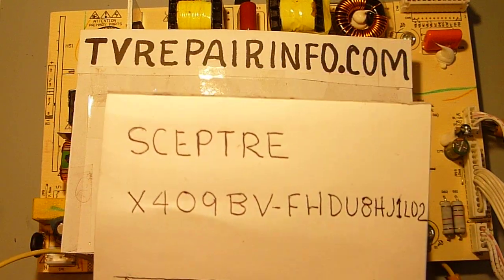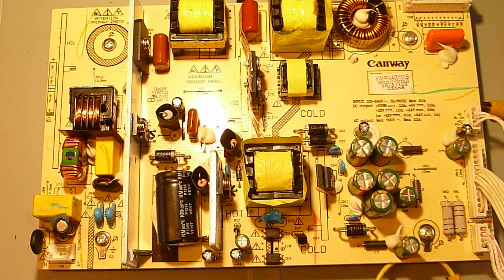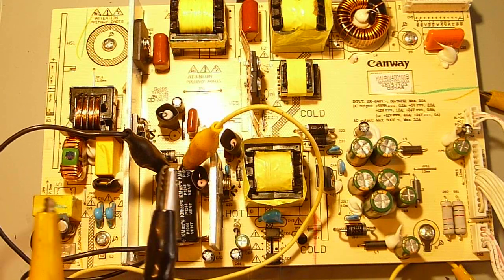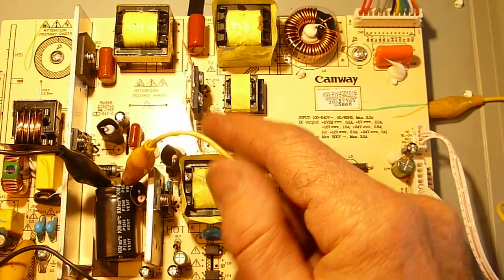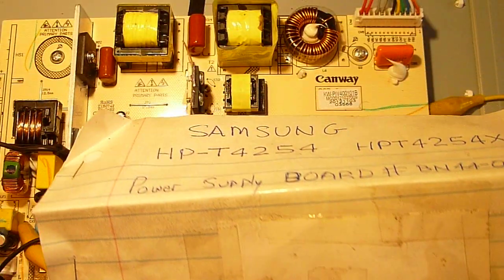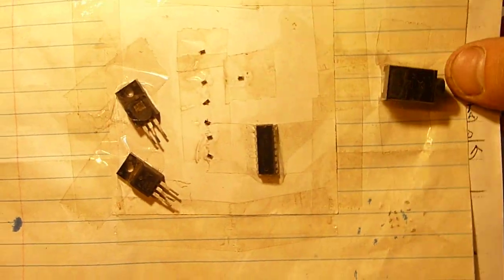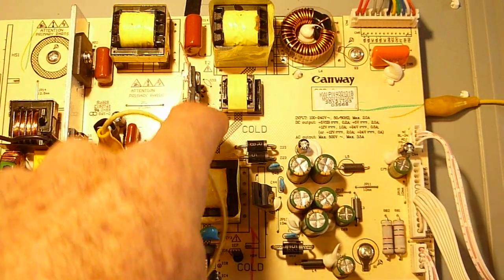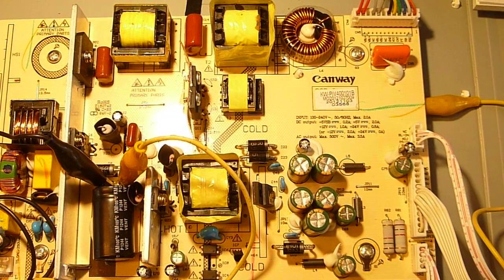Sceptre X409BV Repair Case History Using An Infrared Heat Sensor.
This repair case history is for a
SCEPTRE  LCD TV. Model number X409BV-FHDU8HJ1LO2
This TV came in my shop completely dead. Parts replaced in Power Supply were Two Mosfets and one 5 amp fuse. Part numbers on both Mosfets were KF5N50. Their location was Q11 and Q12. Fuse location was F1.